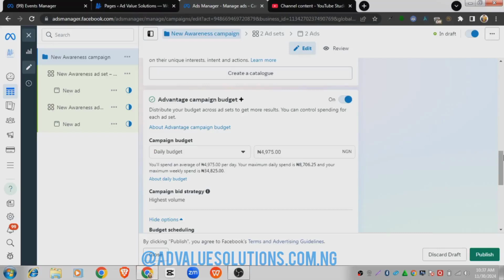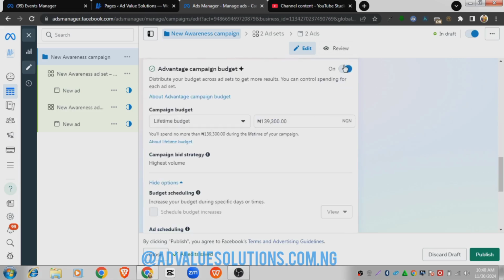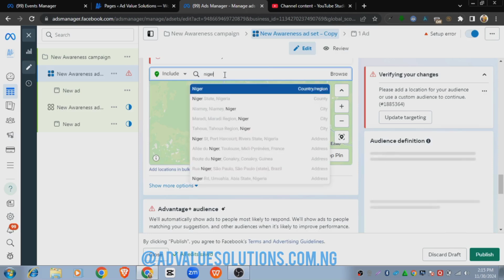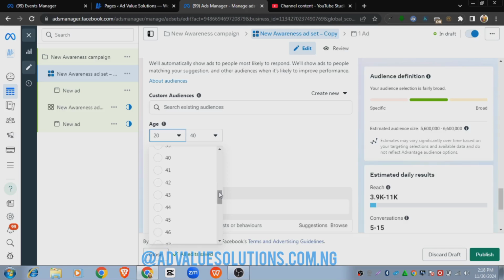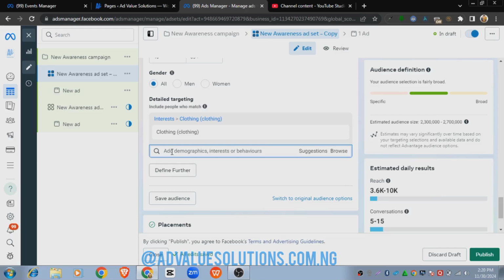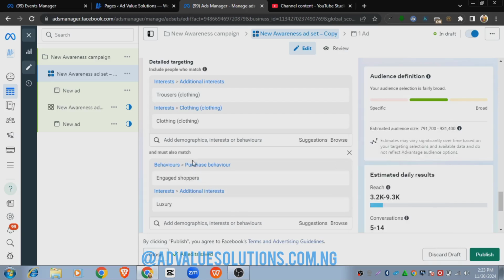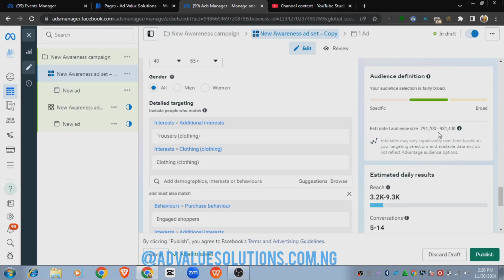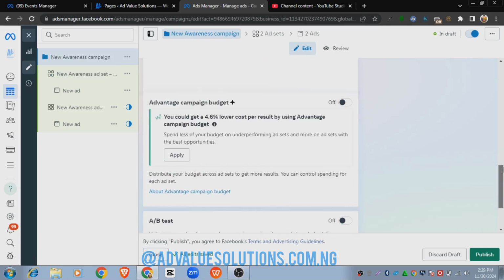How to target the right audience and run ads that brings results (sales)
How to target the right audience and run ads that bring results (sales) for Fb and IG beginner course